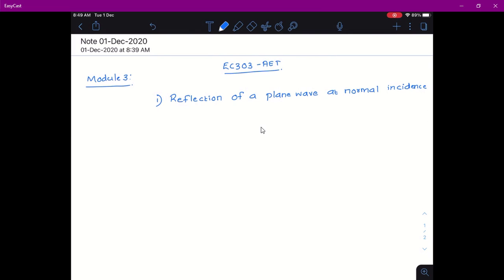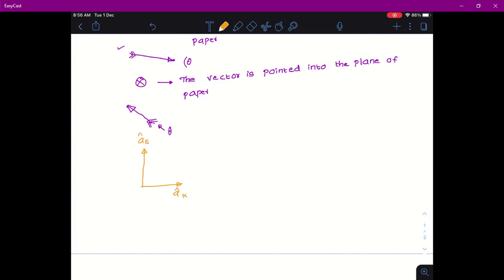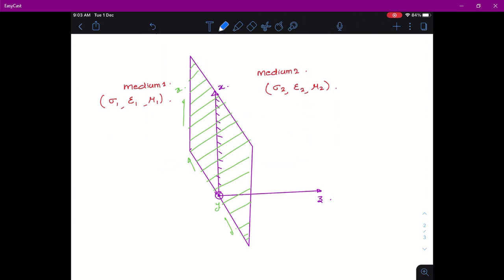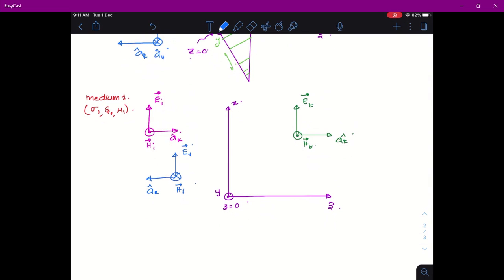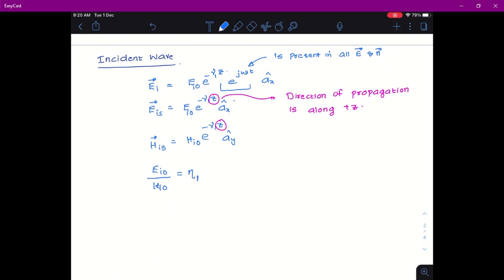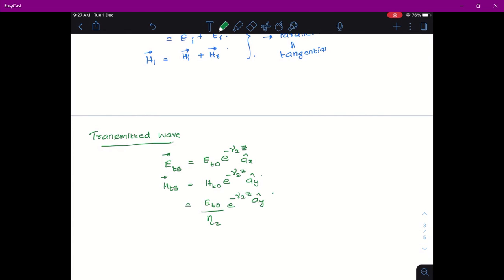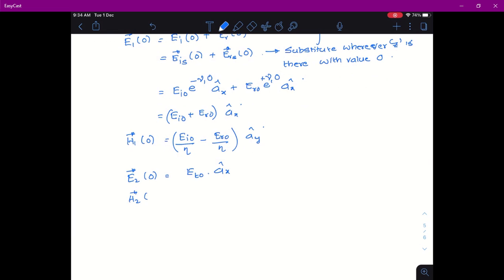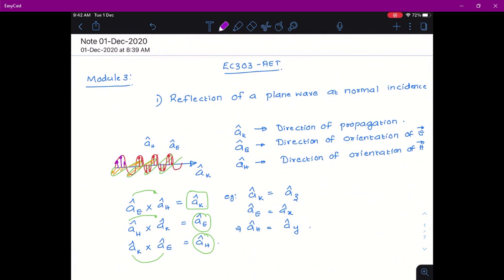EC303: AET-LEC28-NORMAL-INCIDENCE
The lecture discusses the normal incidence of EM Wave on a boundary.